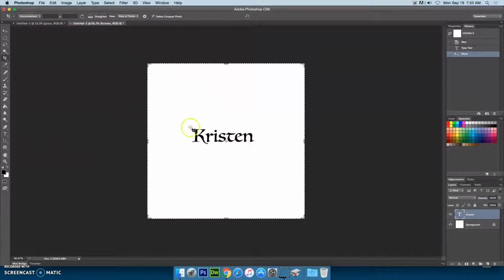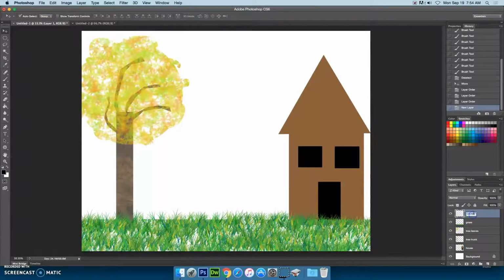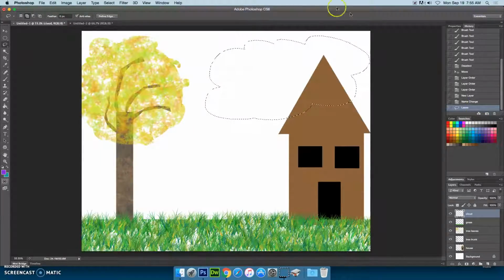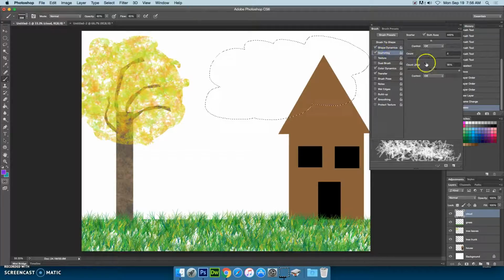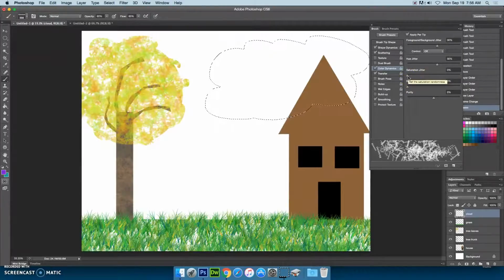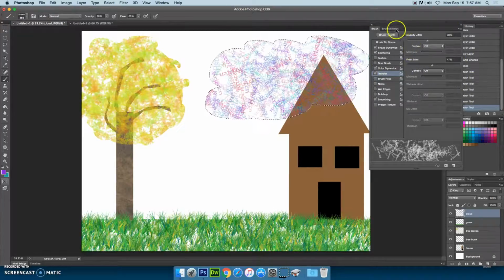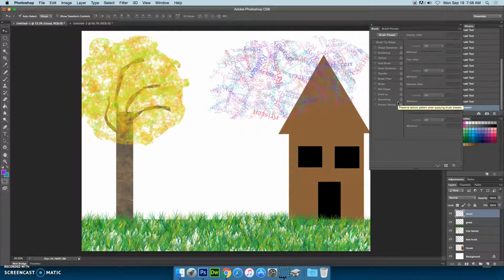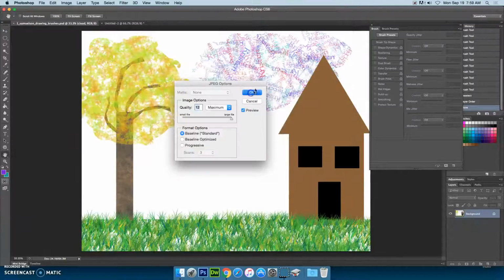PS Drawing Brushes Pt2